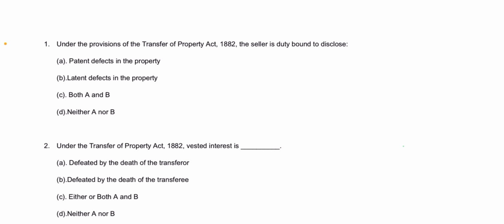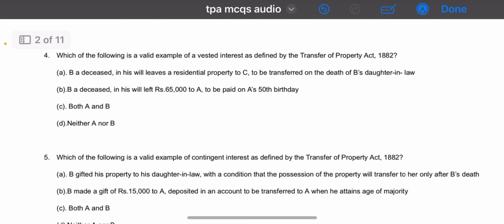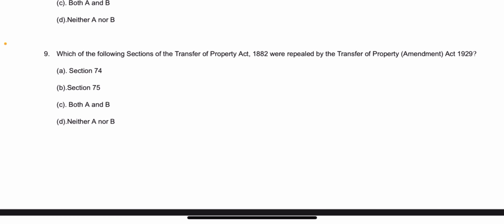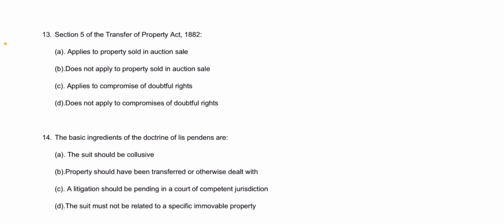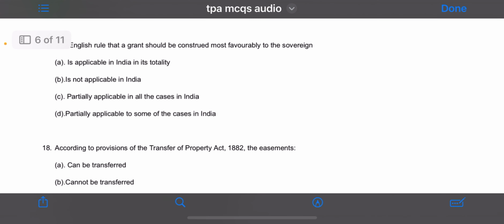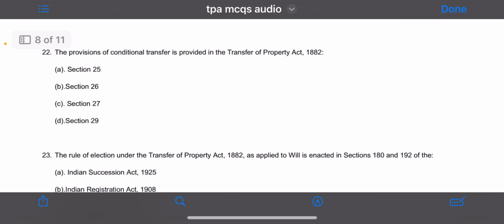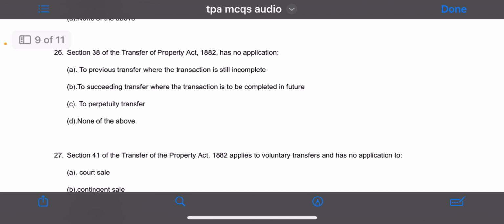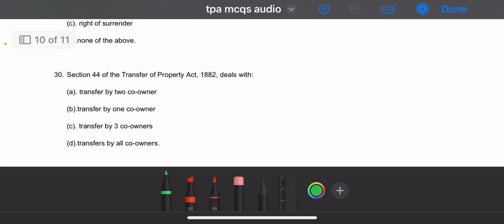Transfer of Property Act, 1882 | 30 Most Important MCQ | By- Shikha Ma'am | Bihar Civil Judge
32th bihar judiciary 2023
Rapid Revision crash Course
30 days crash course

Fee 4500 Complete Pre
(GK,GS ,LAW)
( note - Target for IQ old members fee 3000)
यदि आप चाहें तो अलग-अलग भी ज्वाइन कर सकते हैं
1:- GK&GS PAPER
     Pre
   Fee - 1500( for old members 1000( live class, notes,test)
(Only pre 32th BJS PRE Telegram paid group only notes material and test series)
Fee 1000
Class time 9am ,1pm

2. law pre fee 3000( old members 2500)( live class ,notes ,test series) ,class 5pm ,8pm
Law Telegram paid group for pre
( Only notes,test) Fee  1500

इस कोर्स के साथ
cover complete syllabus
including 35 gs test pre,35 law  test series paper (model + subject wise)
also provide handwritten notes/ printed notes in pdf

live class , discuss with teacher
recorded lecture also provide of live class
both medium ( Hindi+English)
Duration till preliminary exam
Valid till exam

4.If join only test series
Gk gs paper pre 999
( Total 35 )
Law pre test
(35 test ) fee 999

Notes,materials telegram private group mai diye jaynge

join process :-
name?
city?
medium?
course name?
send all details :- 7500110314 whatsapp

*Payment Mode*
Gpay,paytm,phone pay :-
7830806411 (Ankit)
G
more information 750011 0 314